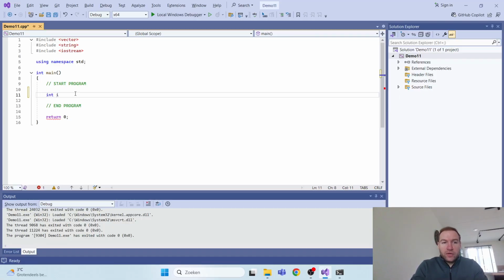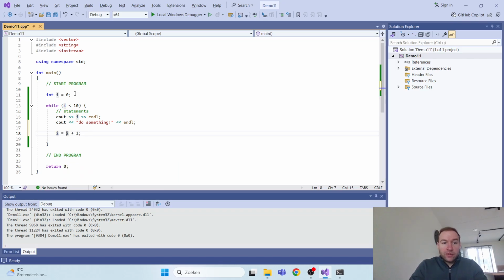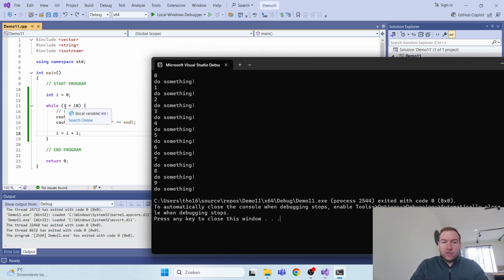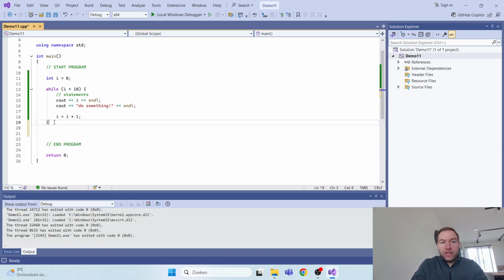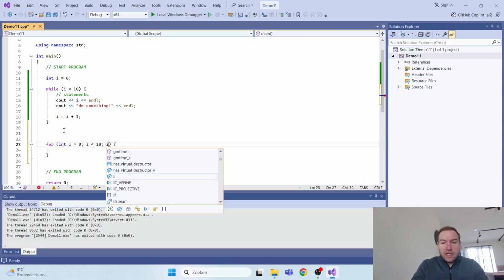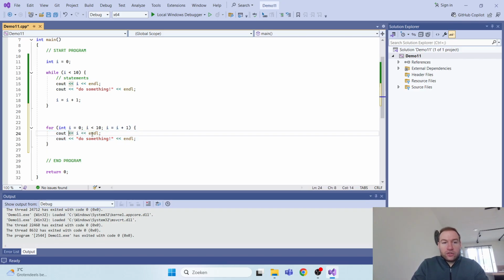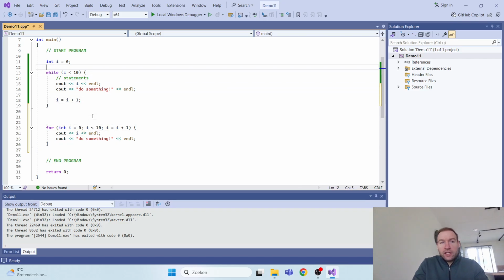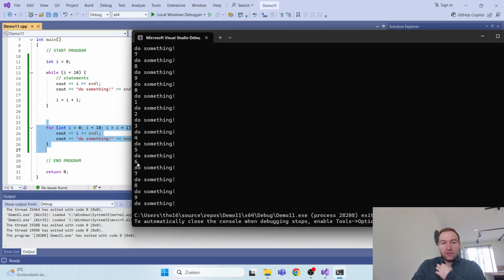Programming in C++ | for loop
This video explains how to execute a set of statements for a certain amount of times using a while-loop or for-loop.

Topics:
- for-loop